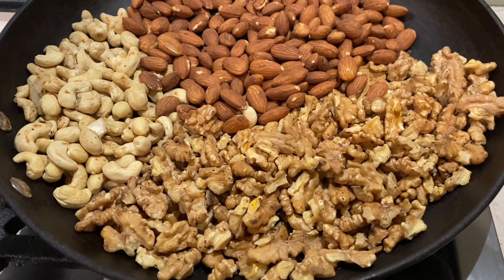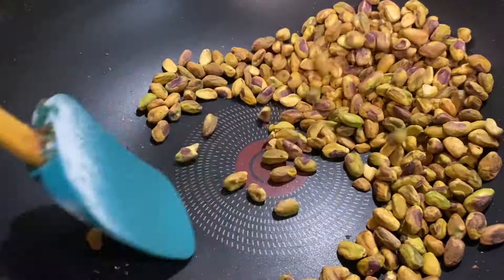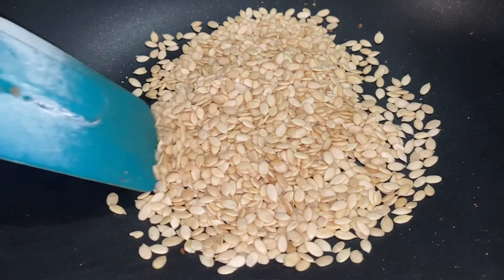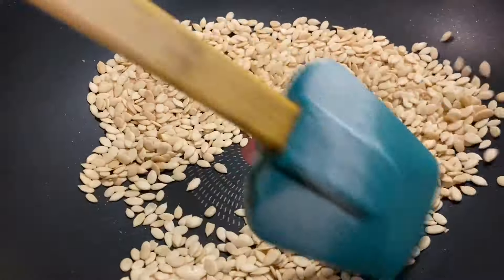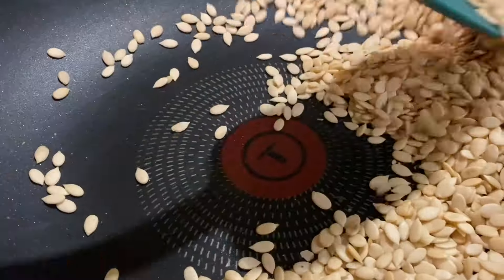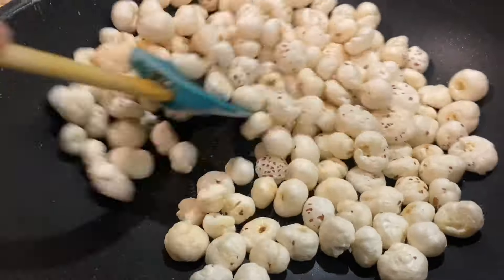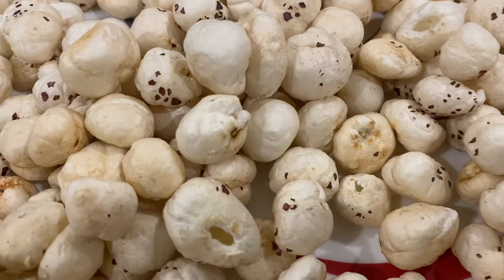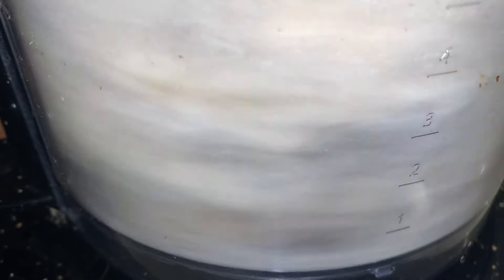Flaxseeds Power Balls | Energy & Protein Balls | Alsi Diya Pinniya | Good for Heat, Cholesterol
Alsi Balls | Flaxseed power balls